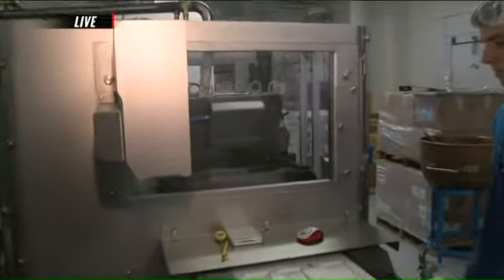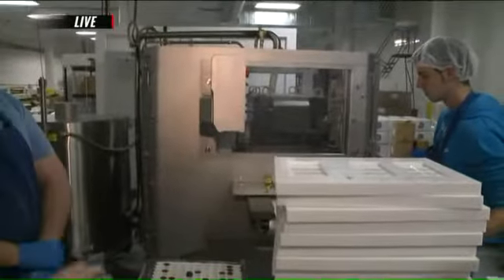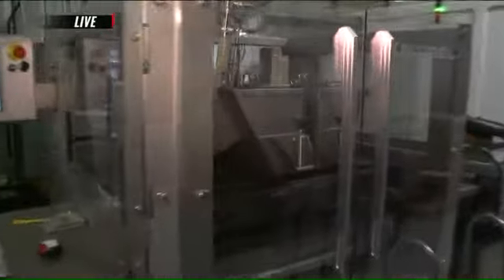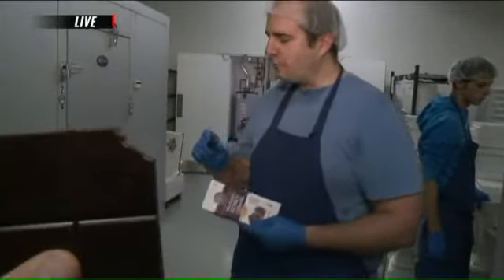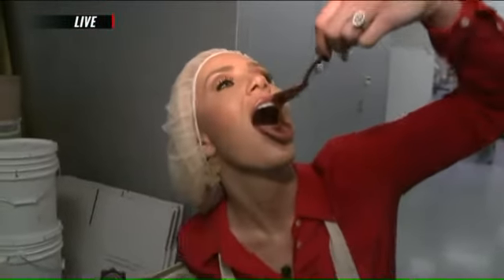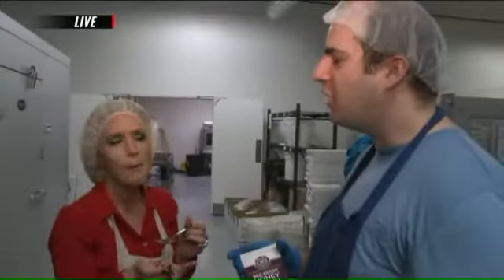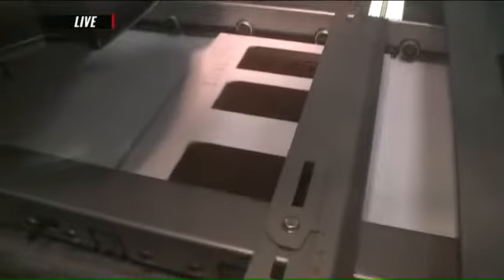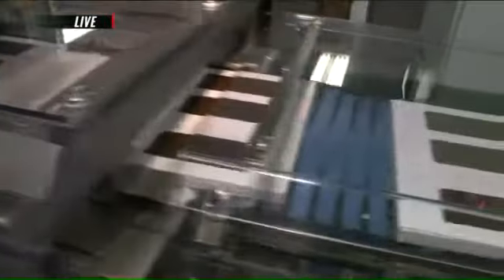Chocolate, Chocolate, Chocolate unveils new bar machine